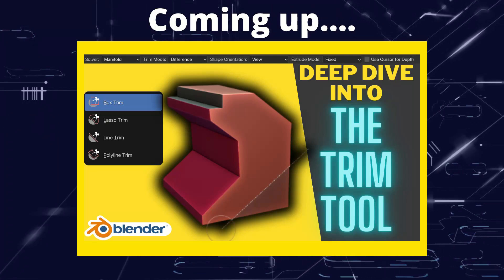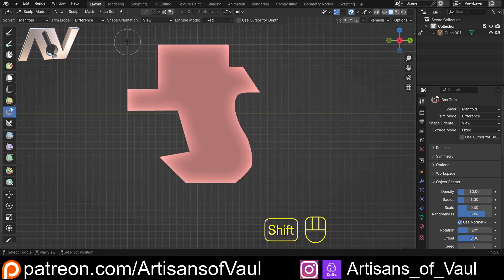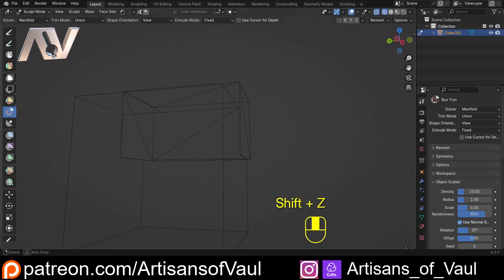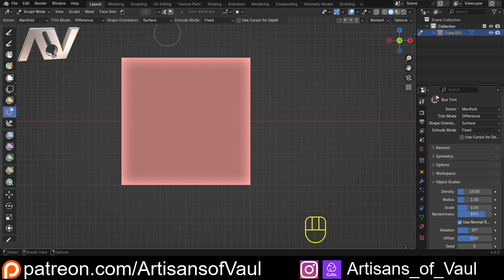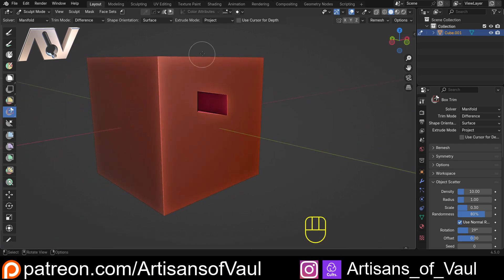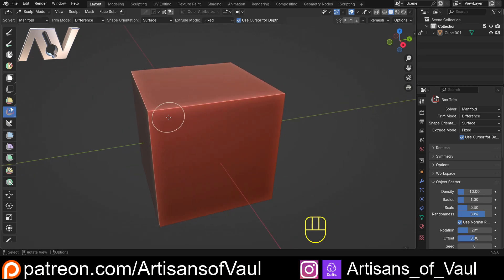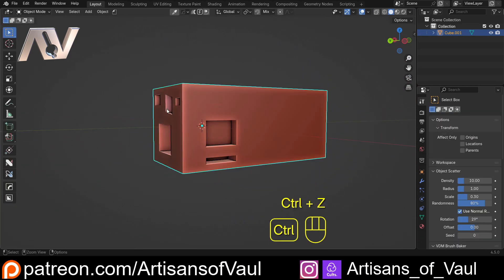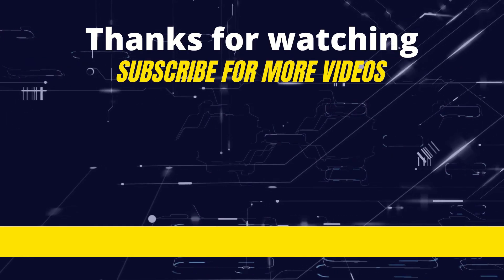Easy Guide to the Trim Tool for Beginners!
In this video, we're having a deep dive into the Trim Tool in Blender. This blender tutorial will show how it works and share some tips for using it.

00:00 Intro
00:30 Shapes
02:16 The Move Function
03:37 Trim Mode
04:52 Shape Orientation
06:12 Extrude Mode
09:11 Use Cursor for Depth